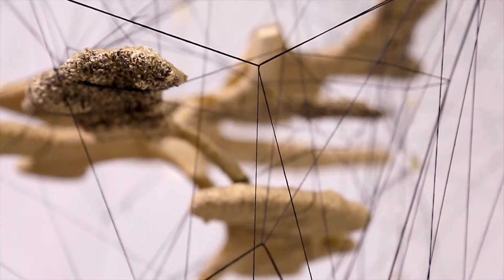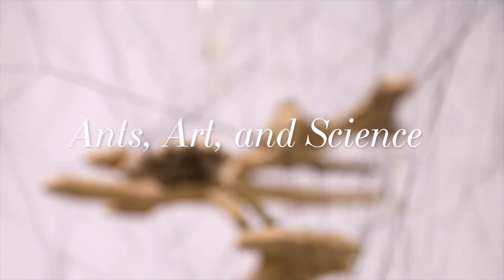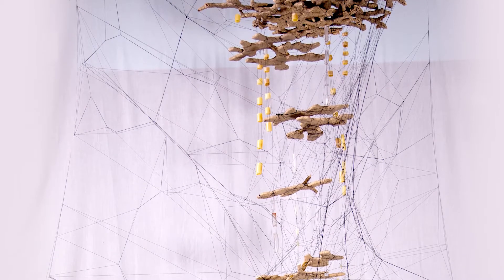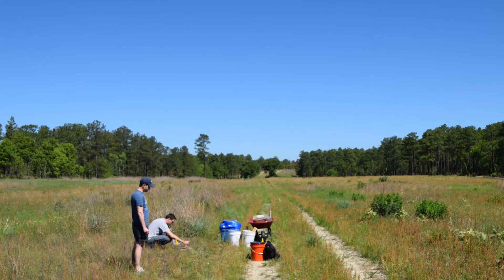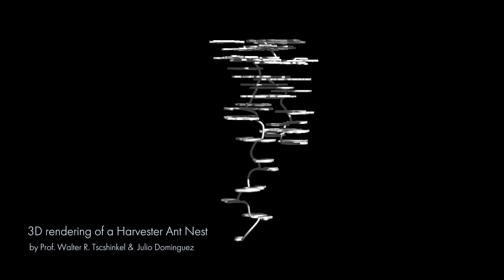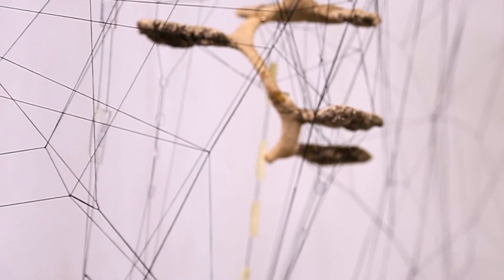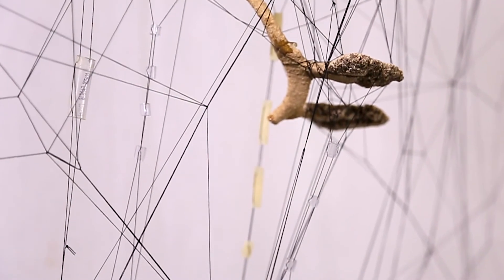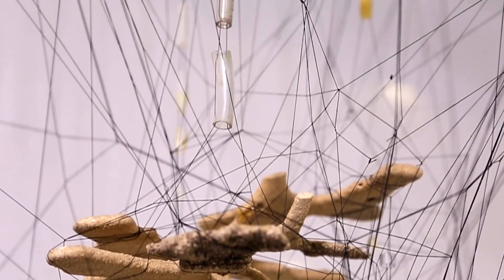Architects of Labor: Ants, Art, & Science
Gabrielle Duggan, fiber artist, and Adrian Smith, ant scientst, collaborated on the art installation: Architectural Intersections: Ants, Art, & Science. The piece is on public display until January 2018 in Adrian Smith's glass-walled research lab in the Nature Research Center of the NC Museum of Natural Sciences.

Gabrielle & Adrian talked about this project more at the Science Cafe "Art in the Laboratory".